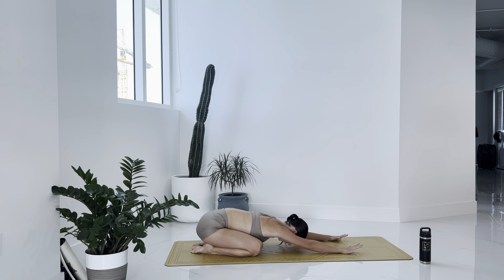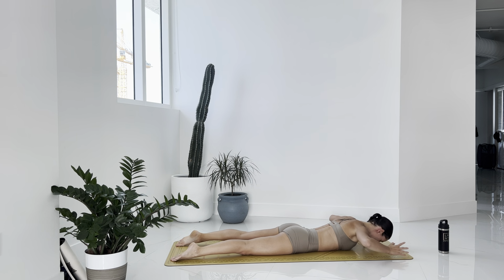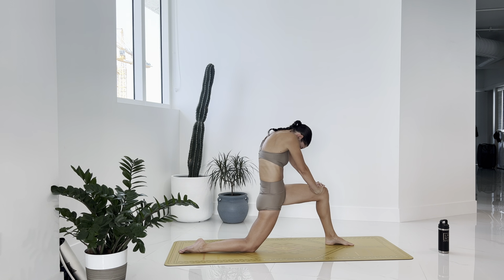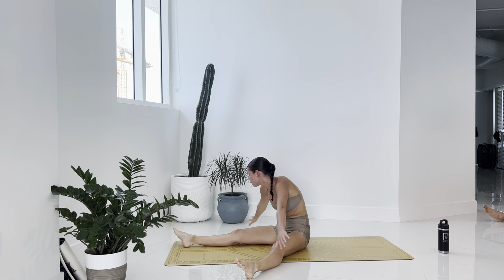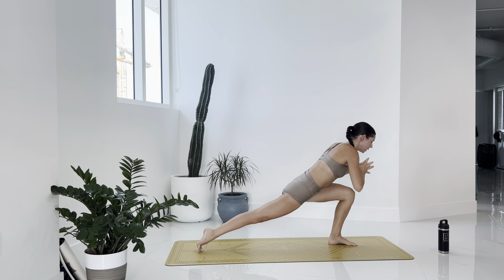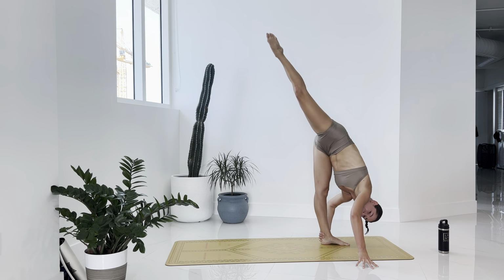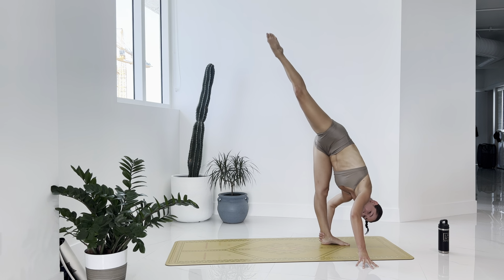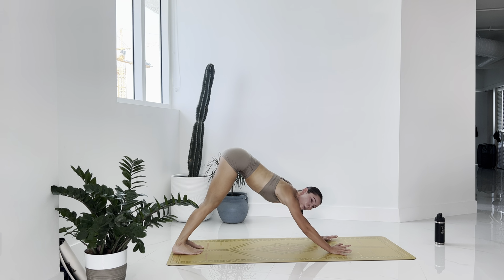Power Vinyasa: SPICY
This 60min power vinyasa class will leave you sweaty! The class is built for all levels, as there is room for modification and ways to up level.